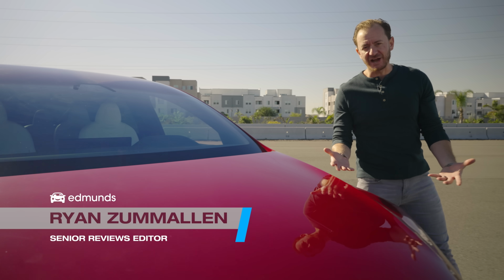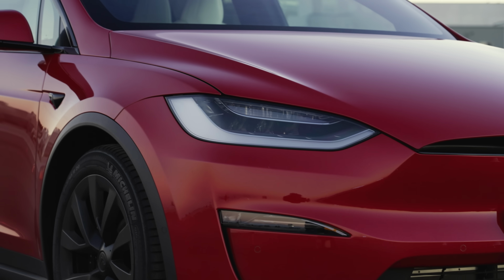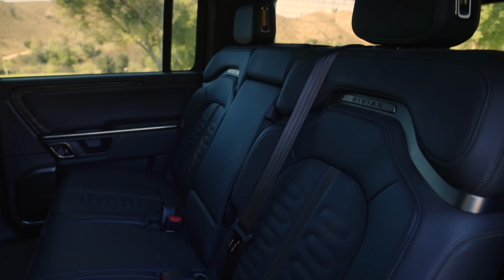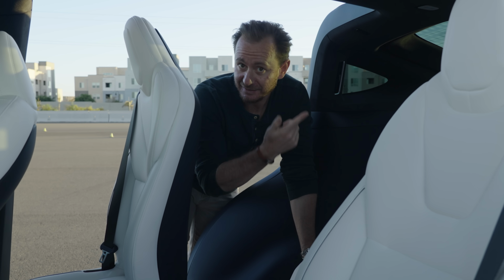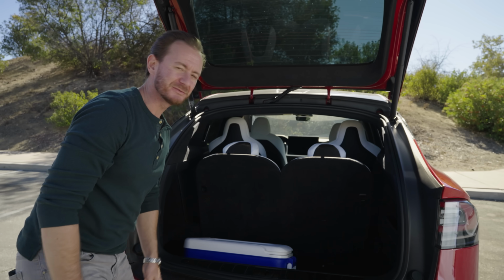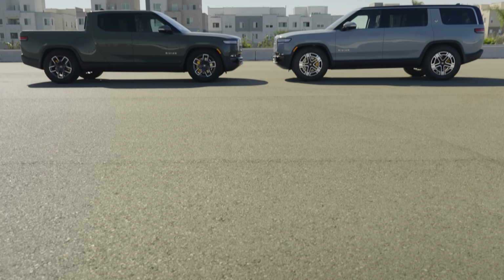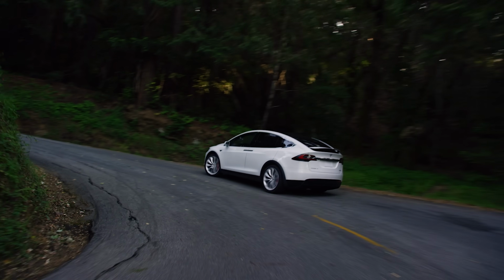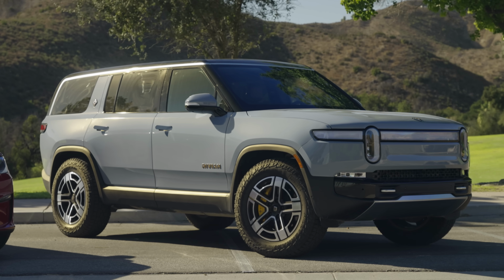Rivian R1S vs. Tesla Model X Plaid | Three Row EV SUV Comparison Test | Which Luxury EV SUV Is Best?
The Rivian R1S and Tesla Model X Plaid each take a very different approach to the large luxury three-row EV SUV segment – a segment in which they’re essentially the only two major players. Tesla’s got years of experience under its belt at this point – though it’s definitely still a startup – while Rivian is the newcomer looking to fight. Both SUVs are mega-powerful and lay down performance figures that seem to defy the laws of physics, and both boast impressive electric ranges. So, which one comes out on top? Join Edmunds’ Ryan ZumMallen in the video above to find out!

Correction: 02:01 R1T is about 17" longer than than R1S

00:00 Intro
01:30 Walk-Around
04:33 R1S Interior
08:27 Model X Interior
13:01 Cargo
17:04 R1S Driving
20:17 Model X Driving
25:33 At the Track
26:54 Edmunds' Take